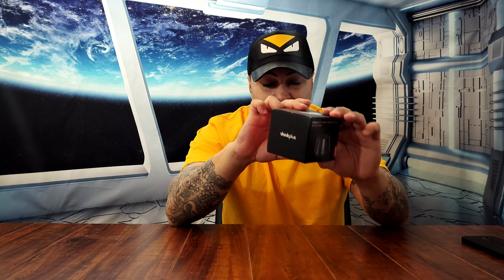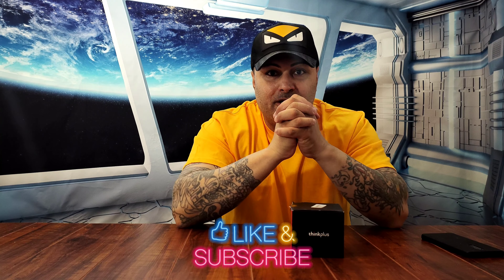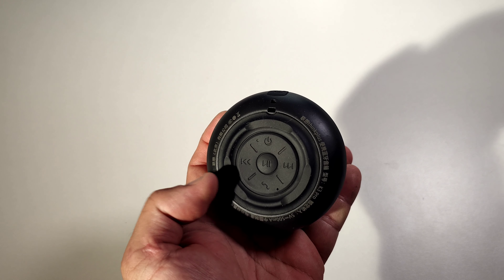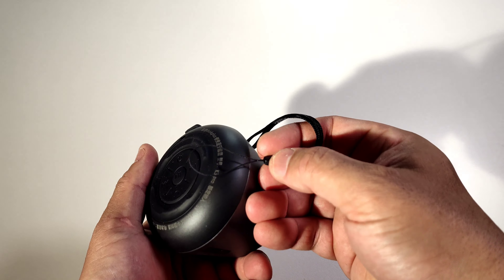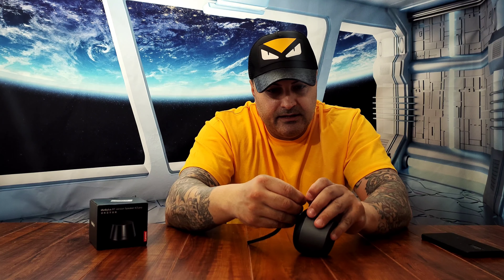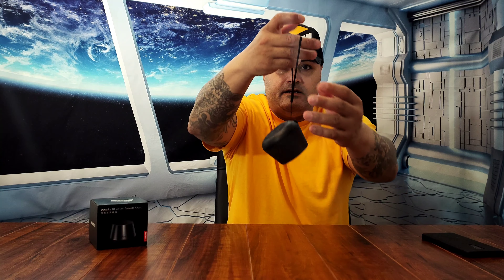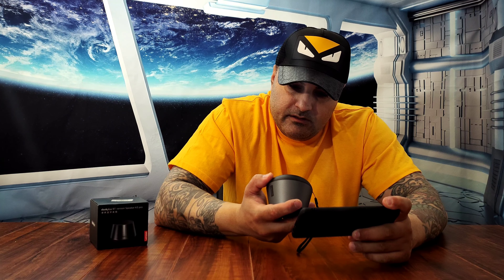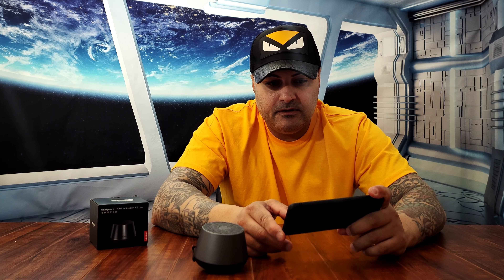LENOVO K3 PRO BLUETOOTH SPEAKER BRST IN MARKET